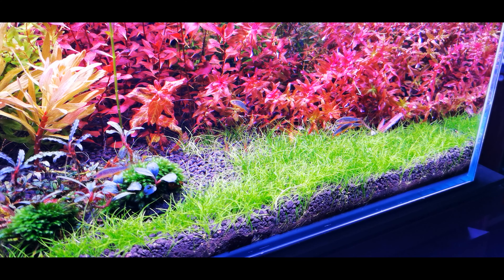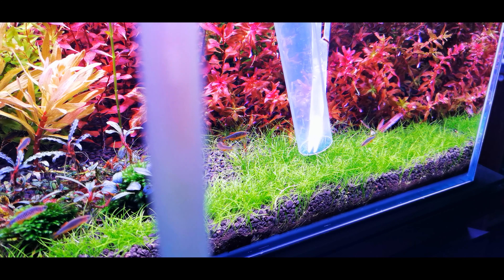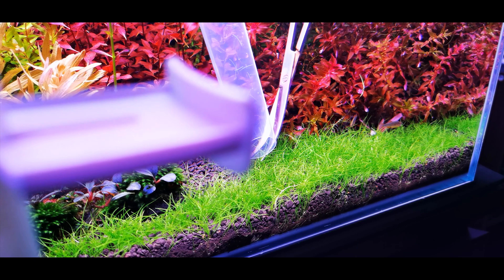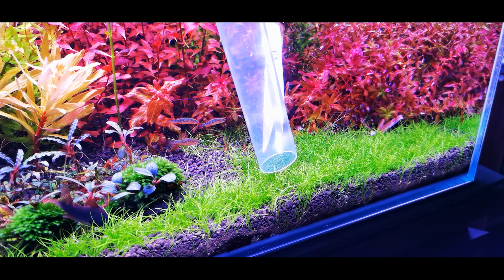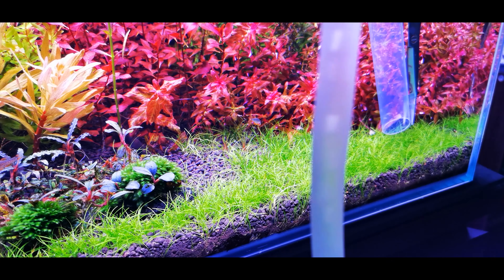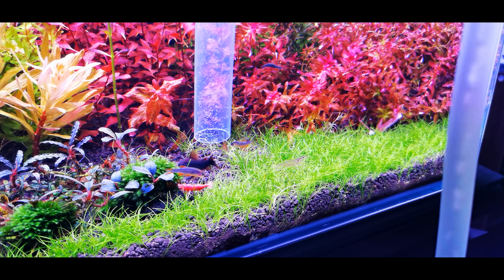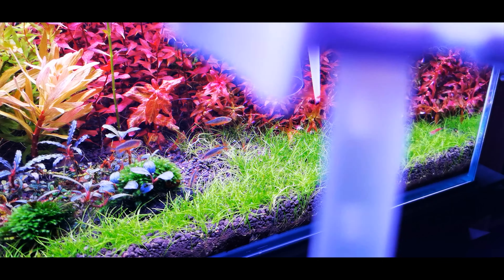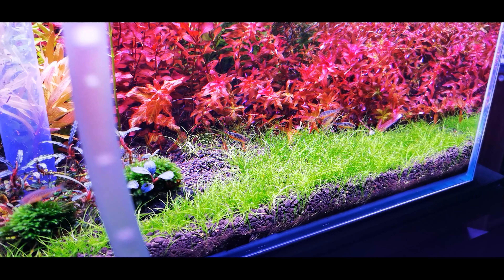Carpet Plant Trimming Guide, No Mess! -Planted Tank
Short video guide on how to go about trimming your carpet plants without making a mess out of your tank!